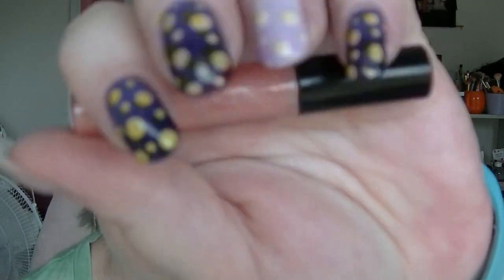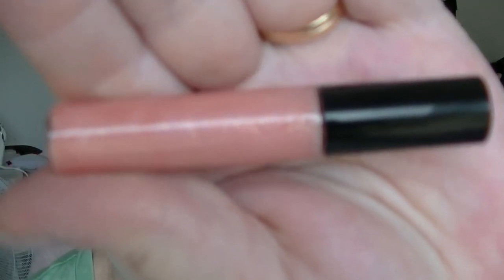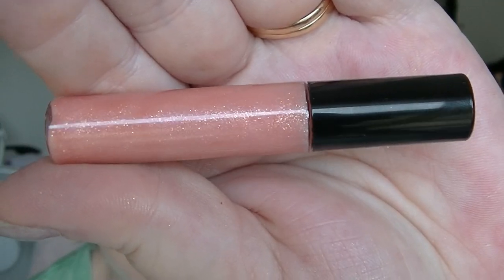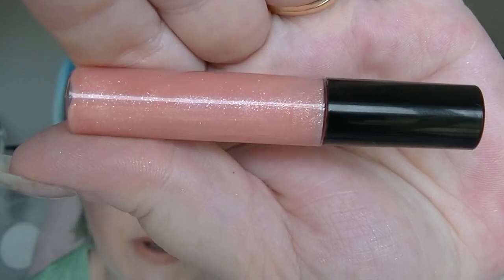TV Project Pan Intro - Geeks And Beauties Collab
A fun new project pan in collaboration with Geeks and Beauties and created by Steph.